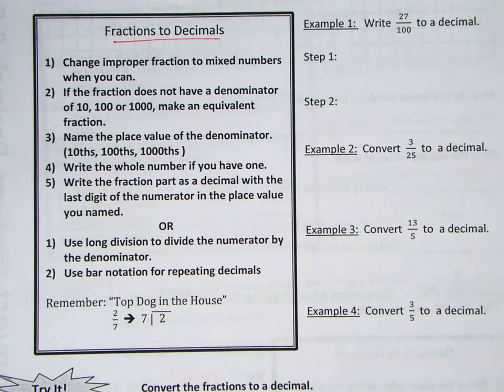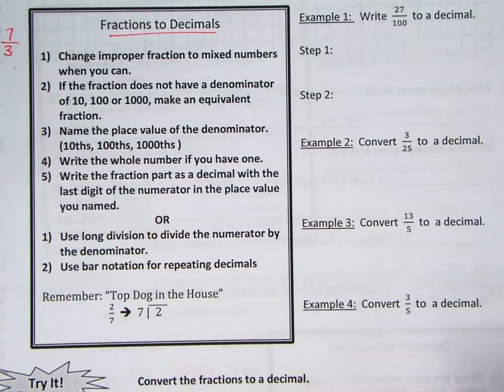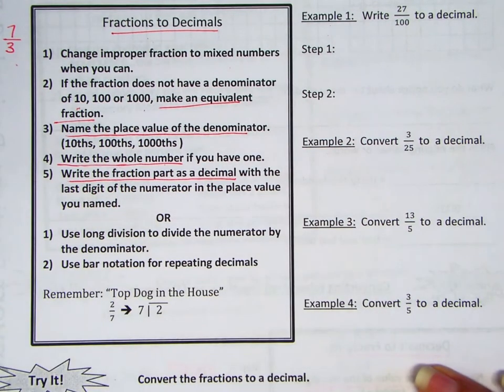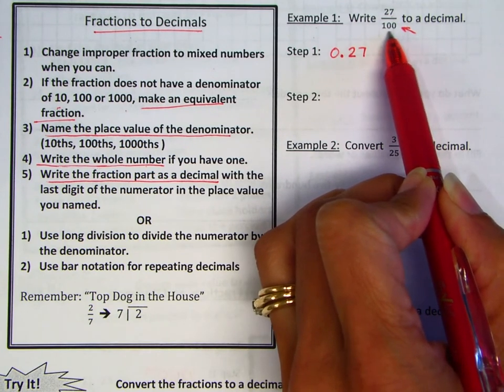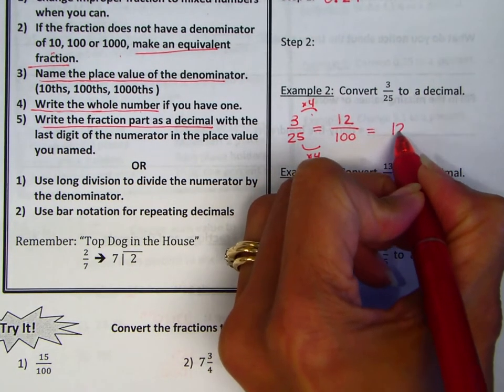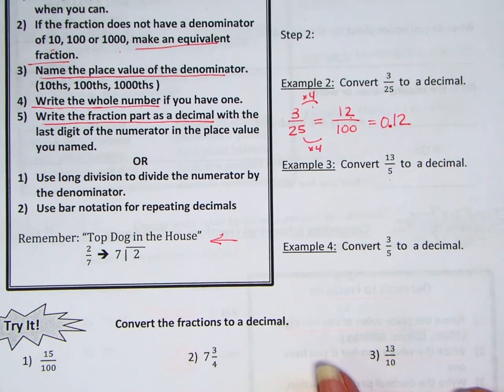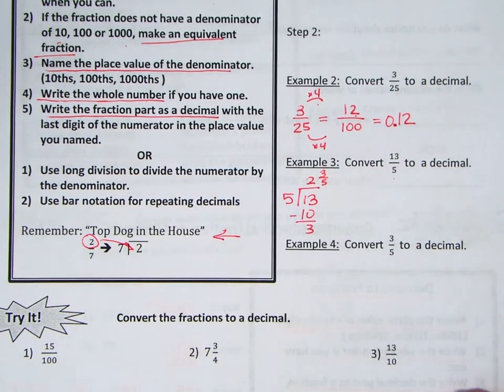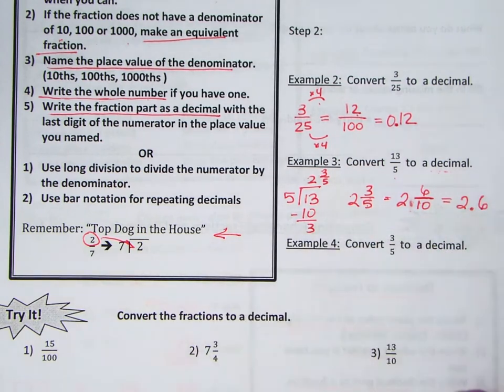Convert F to D Part 1